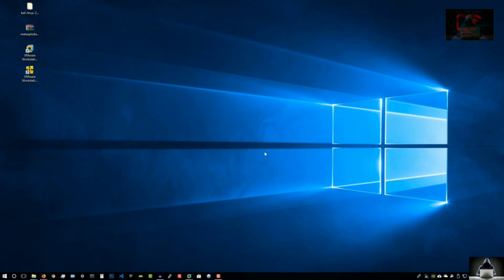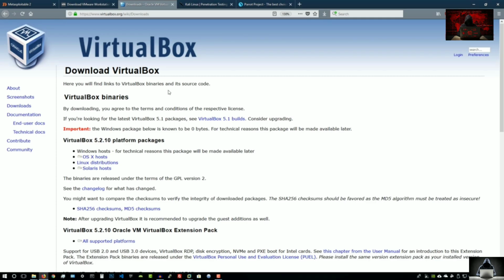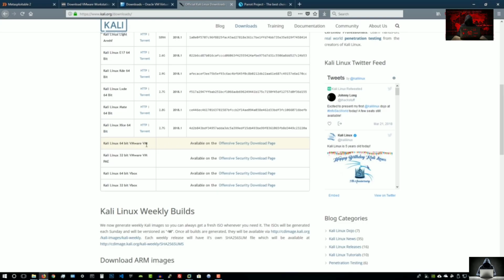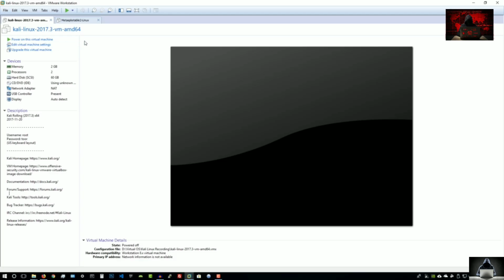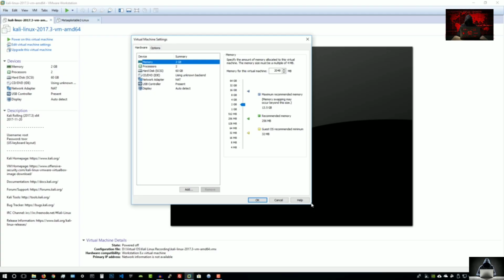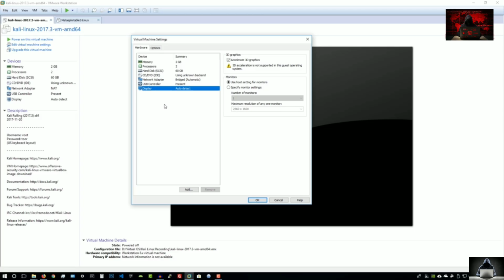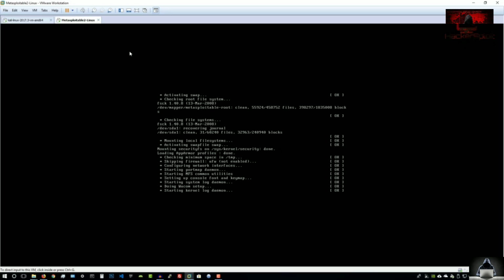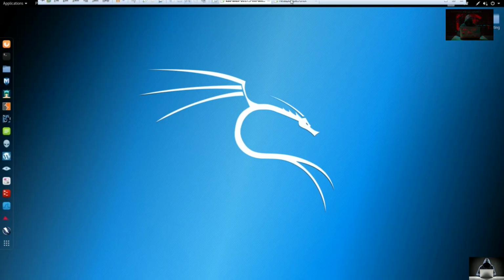#1 How To Setup A Virtual Penetration Testing!! Environment.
🔐 Learn Ethical Hacking & Cyber Security from Scratch!

Welcome to the Complete Ethical Hacking Masterclass – Beginner to Advanced 🚀
This full course will help you understand ethical hacking, cyber security fundamentals, and real-world hacking techniques step by step.

Whether you are a student, beginner, or IT professional, this course is designed to take you from zero to advanced level with clear explanations and practical concepts.

📚 What You’ll Learn in This Course:

✅ Footprinting & Reconnaissance
✅ Network Scanning & Enumeration
✅ Vulnerability Analysis
✅ System & Web Application Security
✅ Ethical Hacking Tools & Techniques
✅ Real-World Cyber Attack Scenarios

✔ Beginners with no prior hacking knowledge
✔ Students preparing for cyber security jobs
✔ IT & Networking professionals
✔ Anyone interested in Ethical Hacking & Cyber Security

📌 Turn on notifications for more Cyber Security & Ethical Hacking tutorials